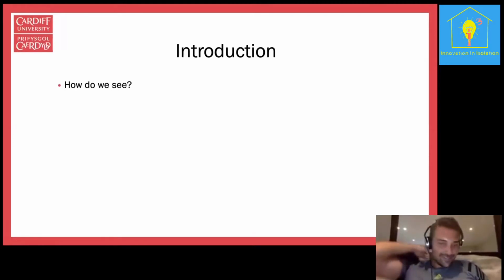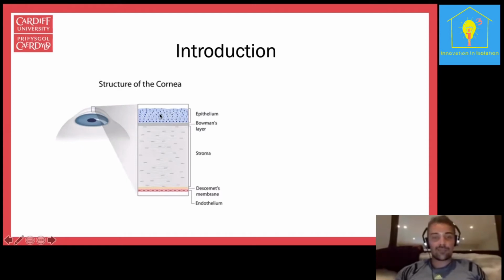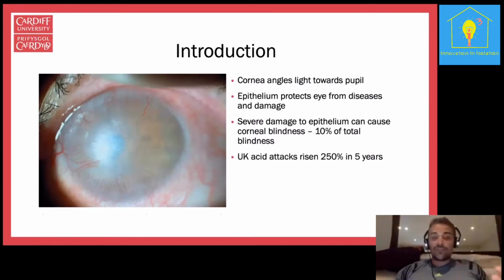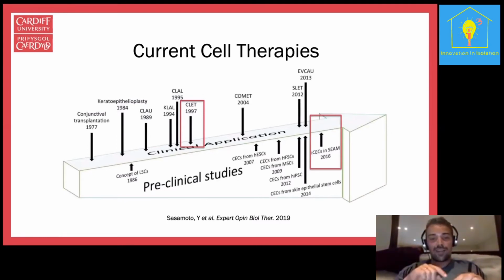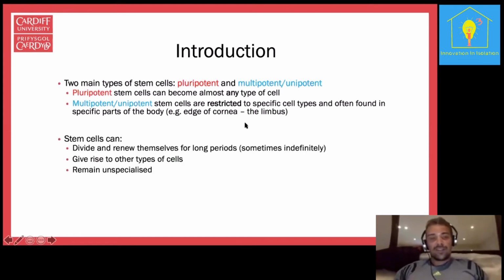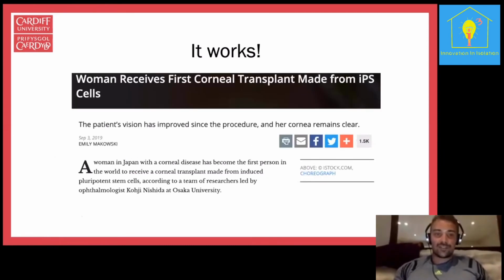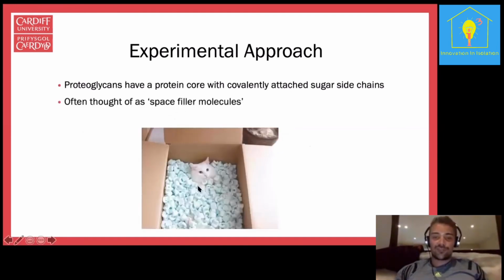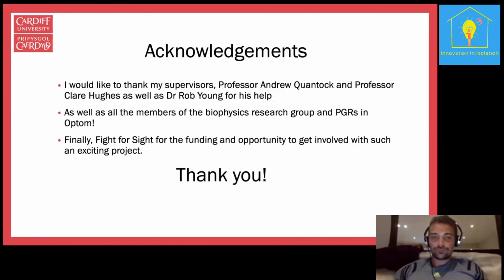Grow your own cornea: the dos and don'ts of stem cells in the eye (Sean Ashworth) - I3 17.06.20